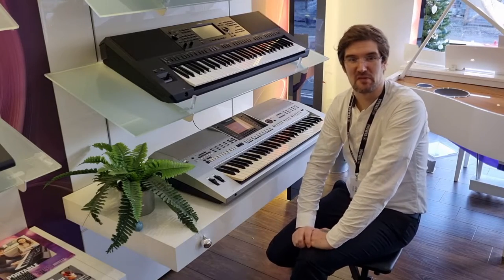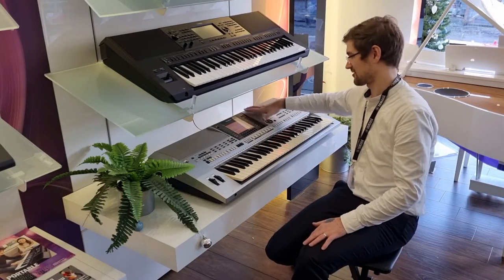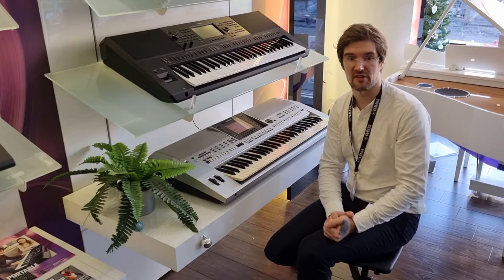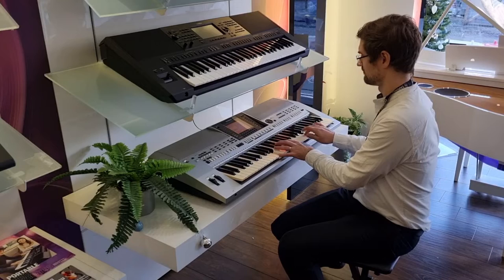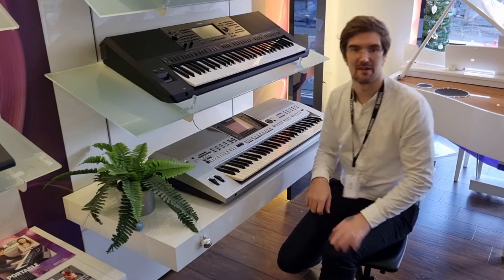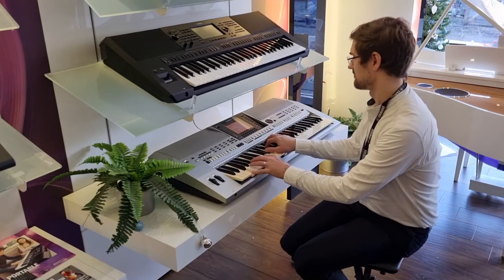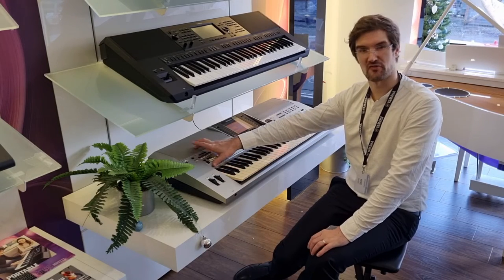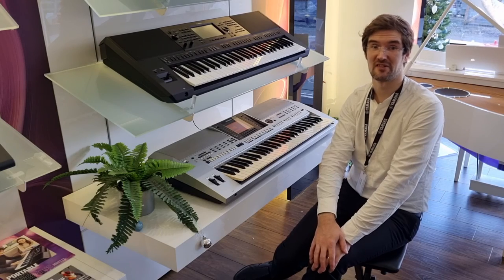Yamaha PSR S-900 Digital Keyboard | Used | Edinburgh Store - Rimmers Music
Here we have Pete showing you why you need to buy this Yamaha PSR S-900 Digital Keyboard | Used | Edinburgh Store

The PSR-S900 gives you many of the same ultra-high quality sounds found on top-of-the-line Yamaha portable keyboards, has 392 realistic instrument voices and 305 accompaniment styles powered by MegaVoices. Super Articulation Voices reproduce acoustic and other instruments so authentically that you will feel as if you are playing the real thing.
Newly designed panel layout makes operating and playing exceptionally easy and intuitive. All panel controls and buttons are right in front of you, logically arranged for optimum performing convenience - allowing you to seamlessly switch settings as you play, and perform like a true pro. *The Data List contains various important preset content lists such as Multi Pads and Effects, as well as MIDI-related information. The Data List is available for downloading from the Yamaha Manual Library.
Pete Nicholson – Rimmers Music, Edinburgh